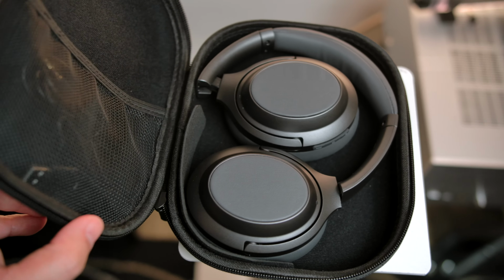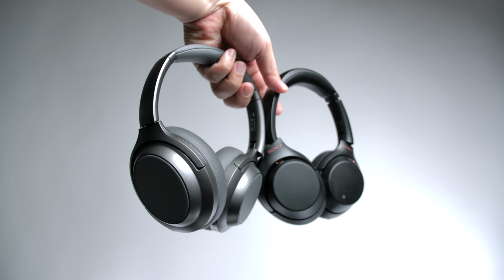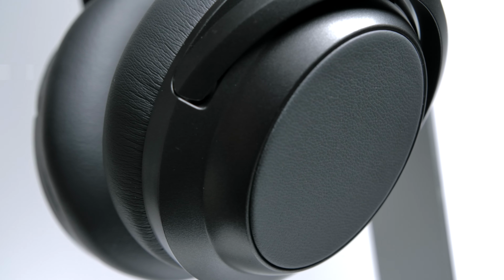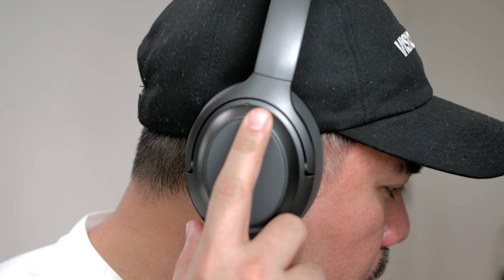Better Sound than Sony for $79? | Monoprice BT600 -ANC Review